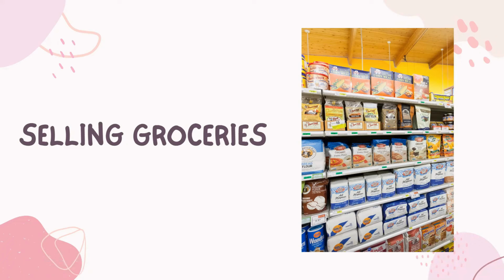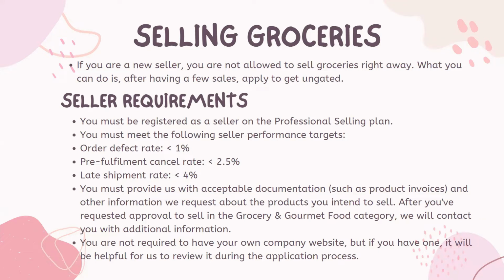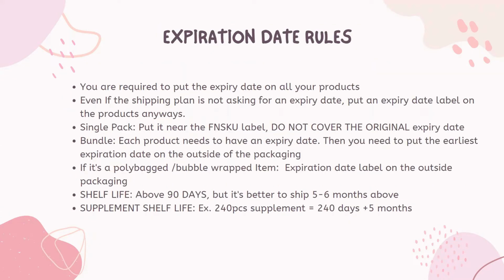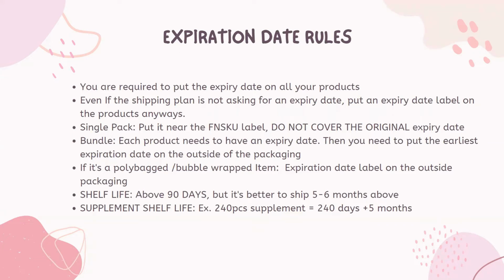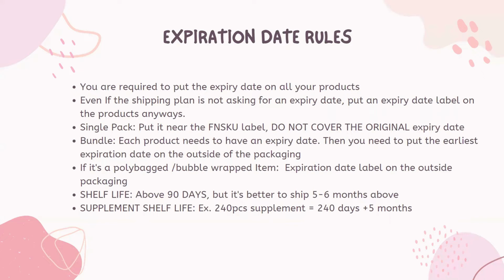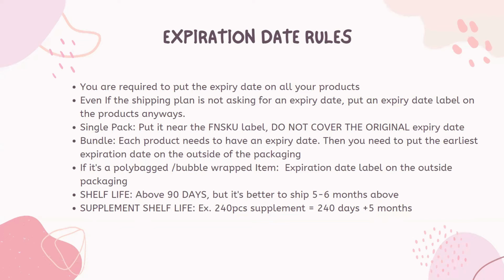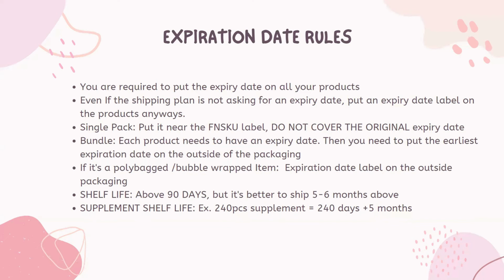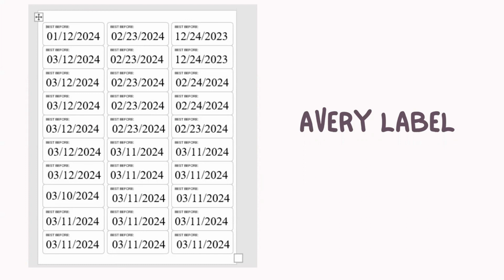Selling Grocery Items On Amazon II Requirements, Ungating & Expiry Date Rules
If you need help starting your Amazon business,

This course is a Step by Step beginner's Blueprint to your Six-Figure Income. You will learn all my research methods & business strategies that I use in my Million Dollar Business.

If you are already selling but need help with Ungating, Here's the Ungating course:

🔥 🔥Be a part of our community for FREE and meet like-minded people like you!

🔥 🔥Please like my Facebook page to get the latest update on Amazon Selling: 🔥 🔥